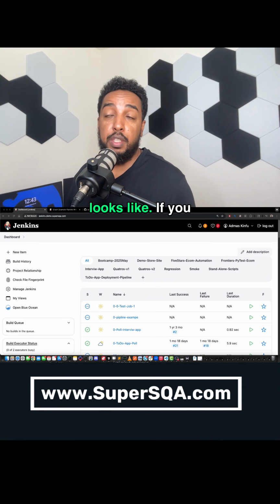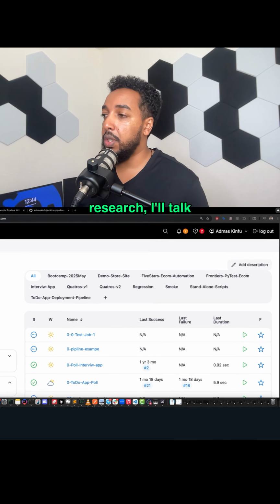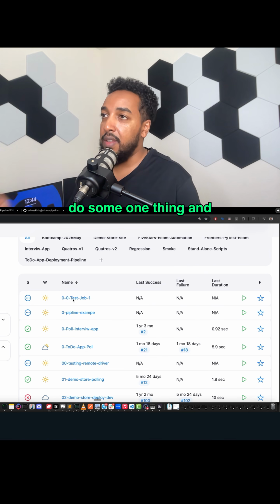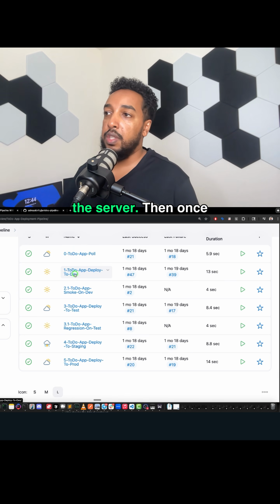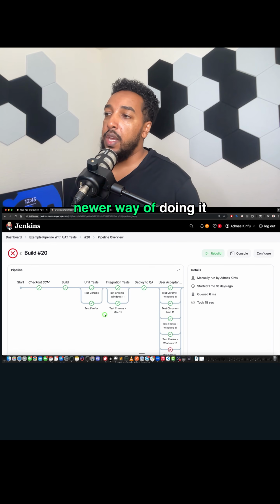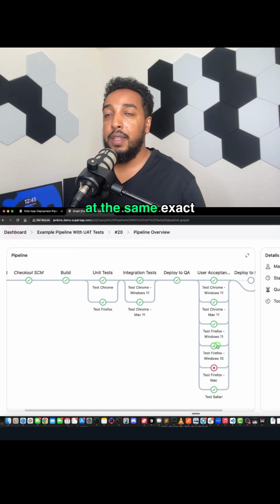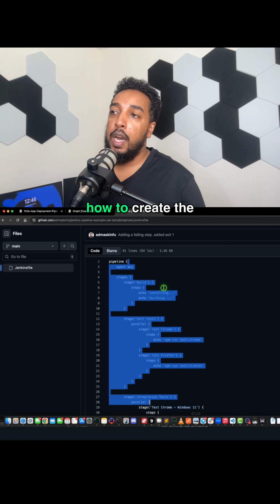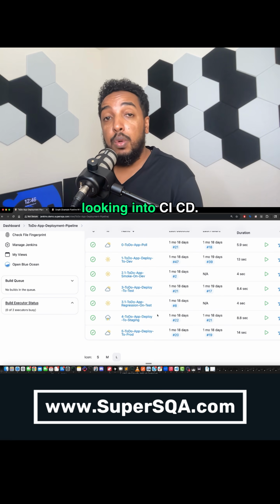What is Jenkins CI/CD for QA Automation? A Quick Look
Configure Jenkins CI/CD pipelines to streamline testing processes and enhance your career potential as a QA Automation Engineer.

A brief introduction to the Jenkins CI/CD tool for QA Automation and DevOps engineers. This overview covers the Jenkins user interface, the concept of jobs, and the two main ways of building pipelines: the traditional method of chaining individual jobs and the modern declarative approach using a `Jenkinsfile`. Learn why Jenkins remains a valuable and in-demand skill for automating builds, running parallel tests, and managing deployment pipelines. This is a foundational tool for anyone working in software testing and integration.